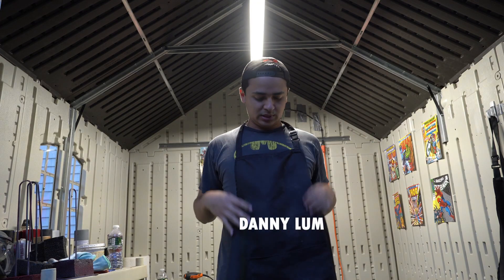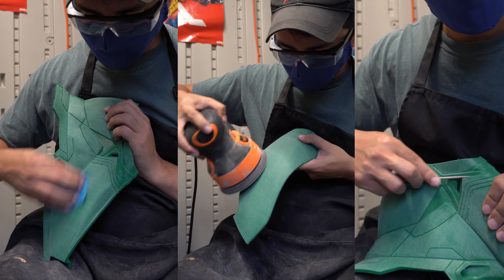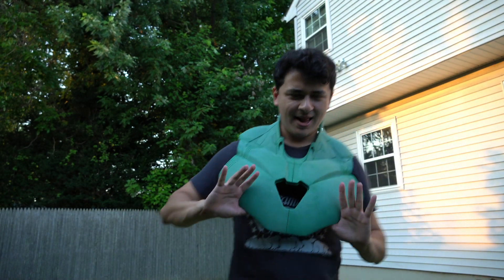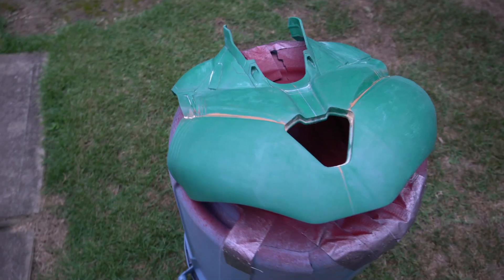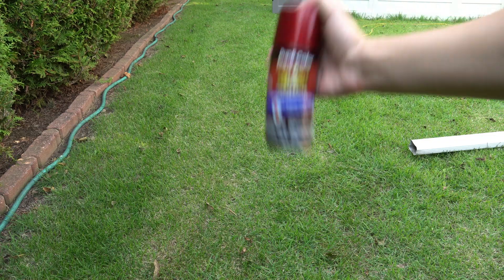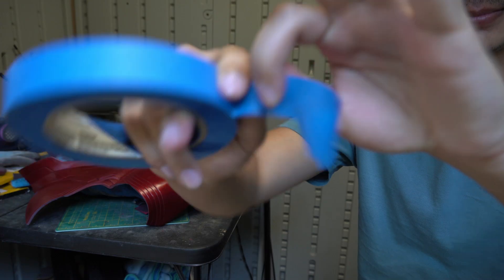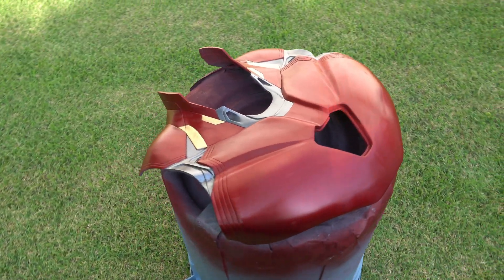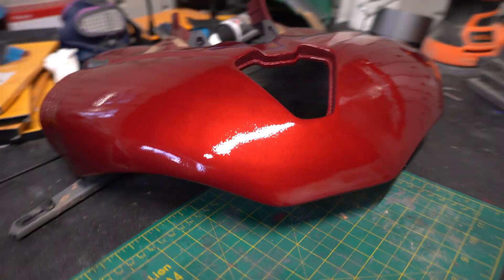3D Printing A MK 85 Ironman Suit - Part 17 (AMAZING SURFACE QUALITY)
Enjoy my free tips and tricks to get started building your own projects!